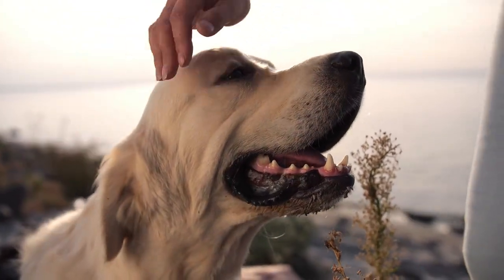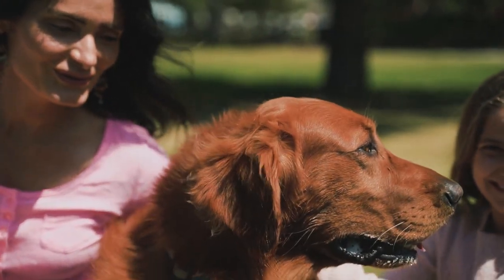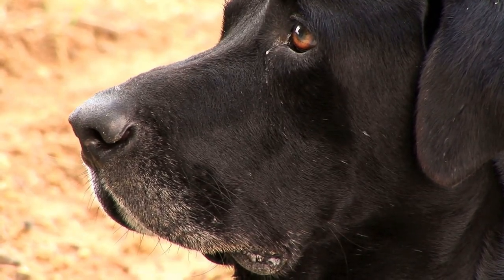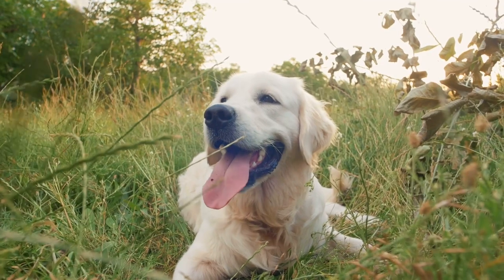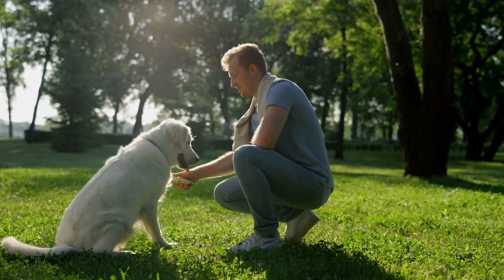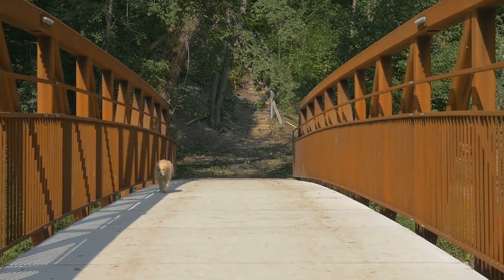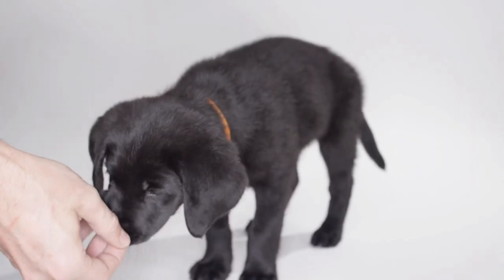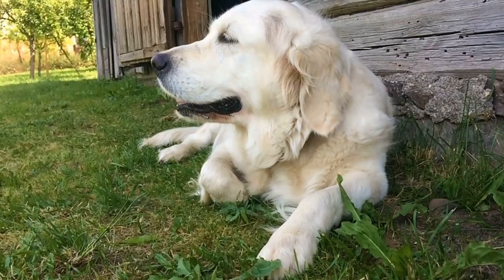Golden Retriever vs Labrador Retriever: The Battle Of The Breeds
Golden retriever, Labrador retriever, golden retriever vs labrador retriever

labrador Retrievers and goldenretriever are two of the most popular dog breeds in the world, and for good reason. They are both friendly, intelligent, and loyal, but they also have some key differences that set them apart. In this video, we'll explore five main differences between Labrador Retrievers and Golden Retrievers.

Let's start with the Golden retriever This breed was first developed in Scotland in the mid-19th century for the purpose of retrieving game during hunting. Golden Retrievers are known for their long golden coats that require regular grooming to keep them looking their best. They are also very intelligent, friendly, and loyal dogs that make great family pets.

Now, let's take a look at the Labrador Retriever. This breed was developed in Newfoundland, Canada, in the 1800s for the purpose of retrieving fish from the water. labradors come in three colors: black, chocolate, and yellow, and have a short, dense coat that requires minimal grooming. They are also known for their intelligence, friendliness, and trainability, which makes them a popular choice for service dogs.

About Dogs Insider
🎥 Videos about dogs, dog breeds, puppies and more
🎨 Written, voiced and produced by Dogs Insider

• Section 107 of the U.S. Copyright Act states: “Notwithstanding the provisions of sections 106 and 106A, the fair use of a copyrighted work, including such use by reproduction in copies or phonorecords or by any other means specified by that section, for purposes such as criticism, comment, news reporting, teaching (including multiple copies for classroom